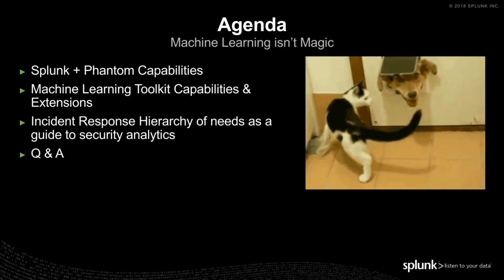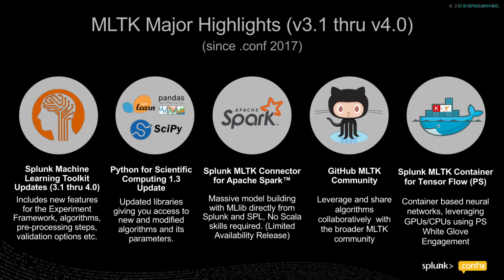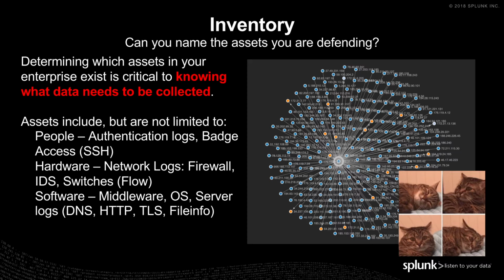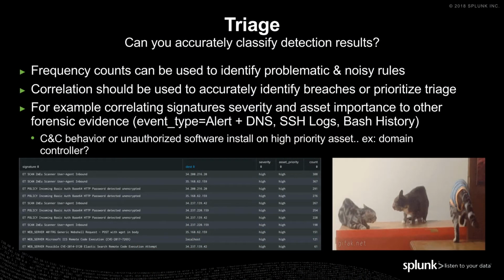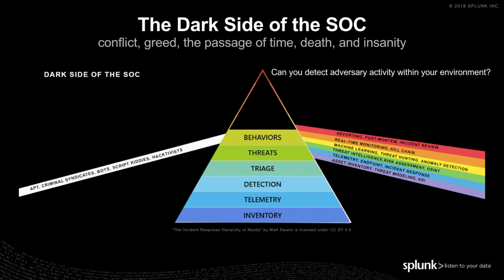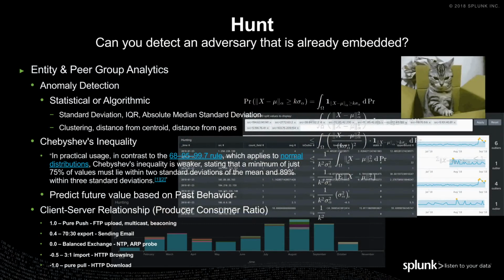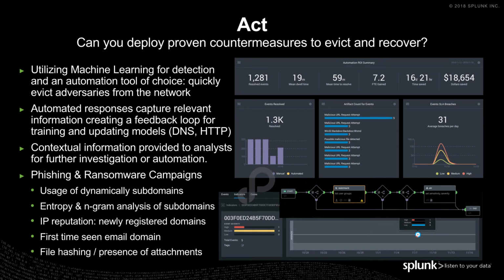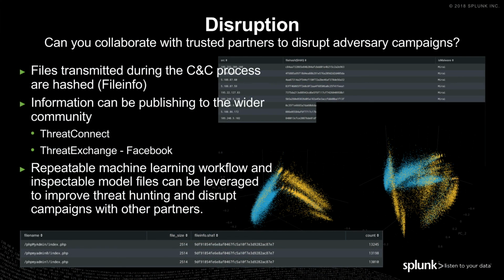Beyond Operational Intelligence: Splunk Advanced Analytics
Presented at SuriCon 2018 by Anthony Tellez, Splunk

Prescriptive analytics is often referred to as the “final frontier of analytic capabilities,” many organizations strive to get there and fail. Evolving from reactive to prescriptive is key for organizations maintain their competitive advantage. So what does this journey look like when organizations embrace an analytics nerve center for security operations? In this session, we will review the advanced analytics maturity model: covering the various stages organizations go through on their journey to analytics-driven decision making. The focus of this journey will be tailored around utilizing Machine Learning to respond to security incidents and automating remediation.